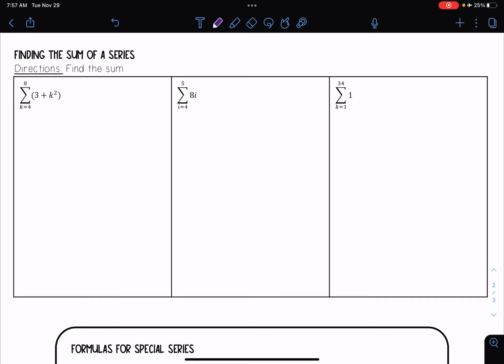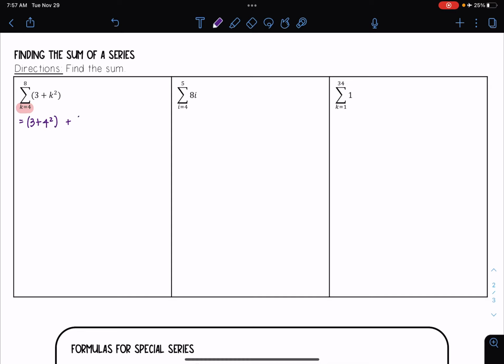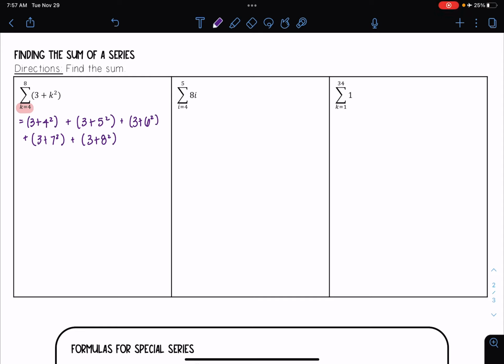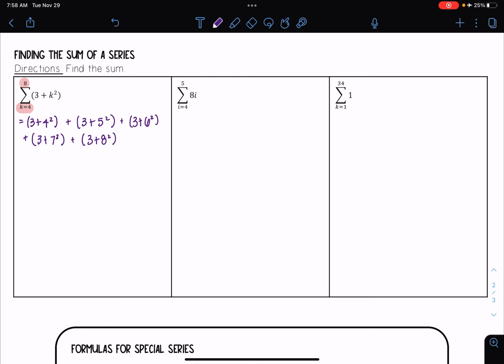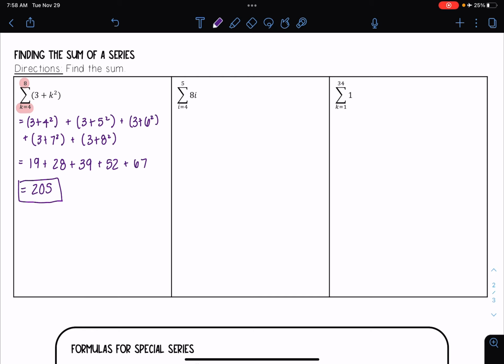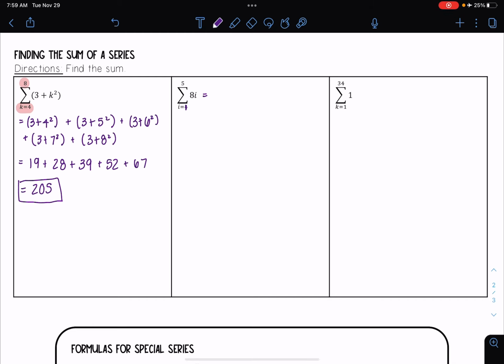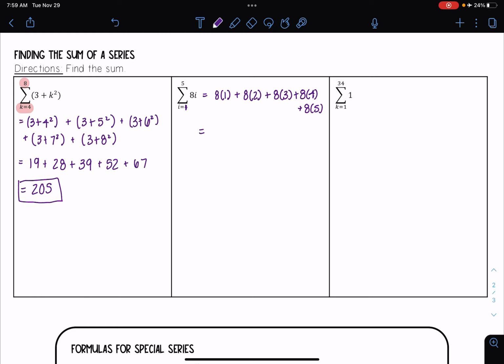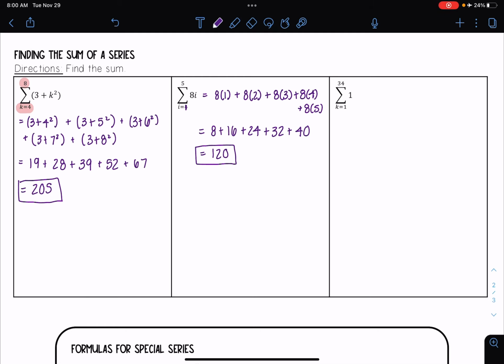Finding the Sum of a Series